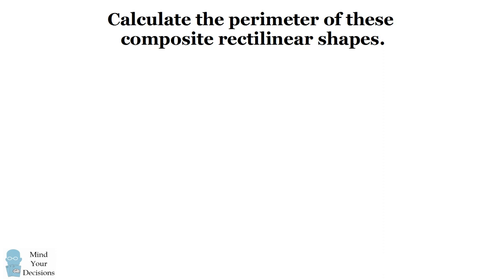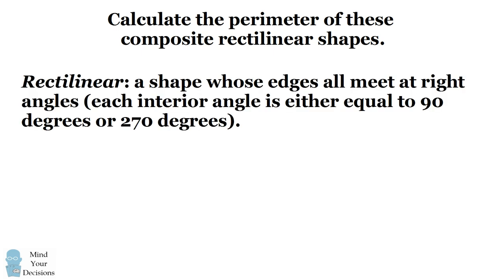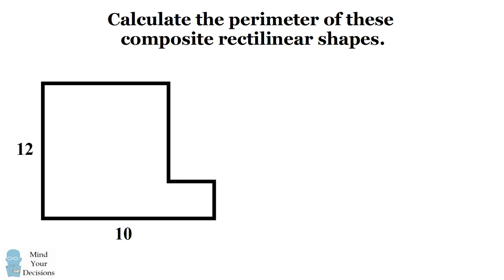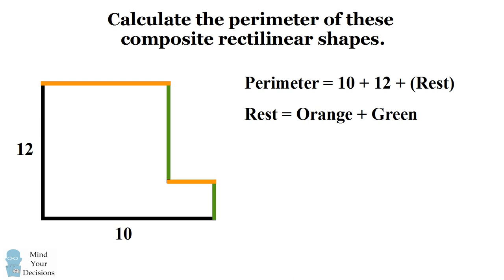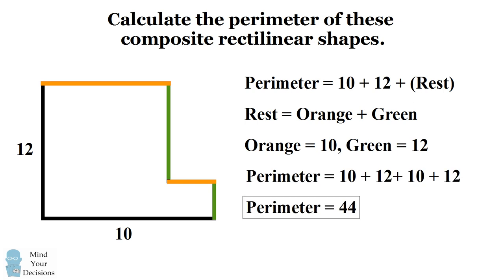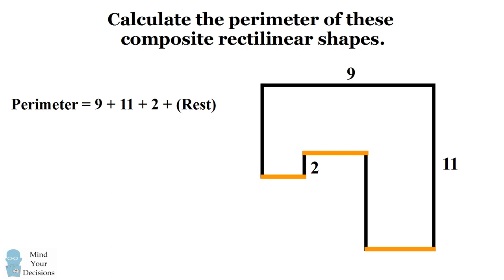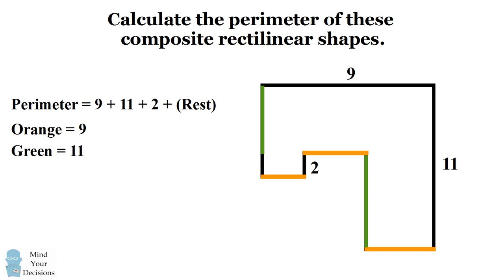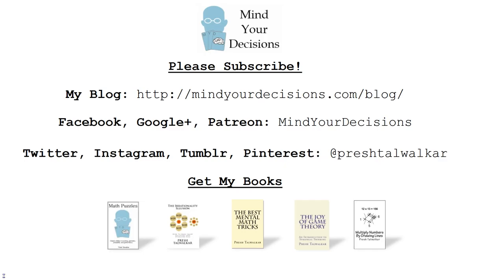Can you solve these viral geometry problems?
These homework problems were posted to Facebook when some adults found them to be difficult. One person claimed the problems were impossible to solve. Can you figure them out?

My Books